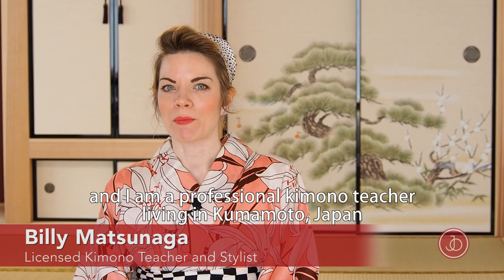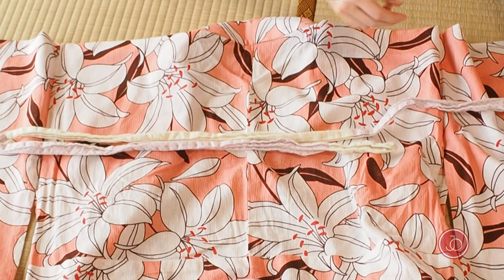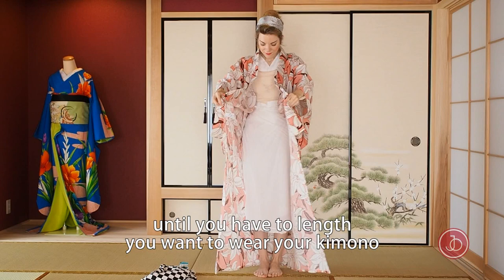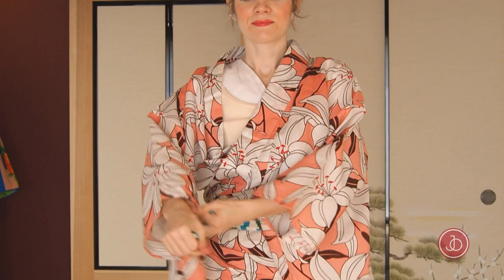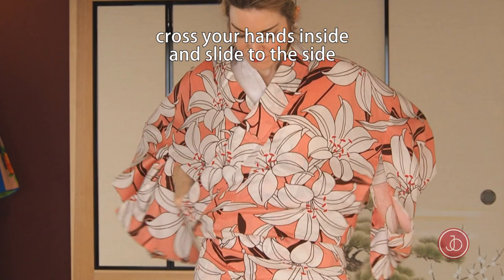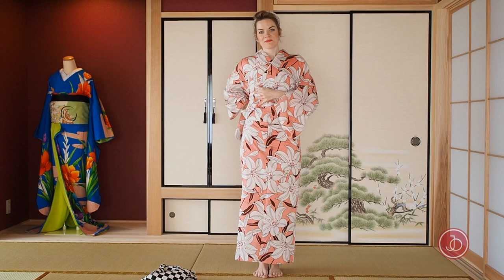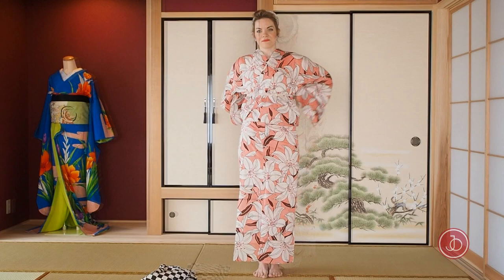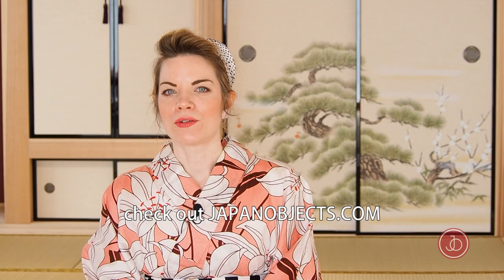How To Wear Kimono - The EASY Way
You can easily wear Japanese kimono or yukata by following the 6 simple steps in this video. If you thought traditional kimono were difficult to wear, you don't need to worry anymore! This how to wear kimono video tutorial (including how to wear yukata), by licensed kimono teacher Billy Matsunaga, will have you enjoying kimono fashion in minutes!

Japan Objects is an online magazine & Japanese kimono fashion store celebrating the most inspiring Japanese art & design